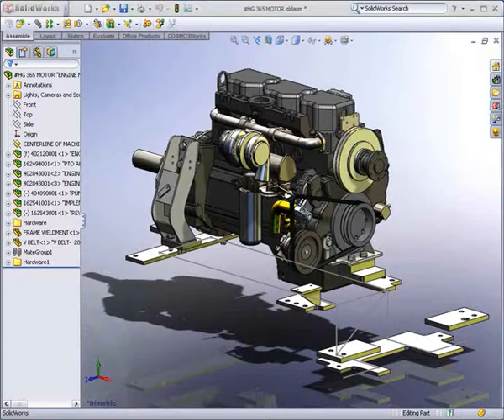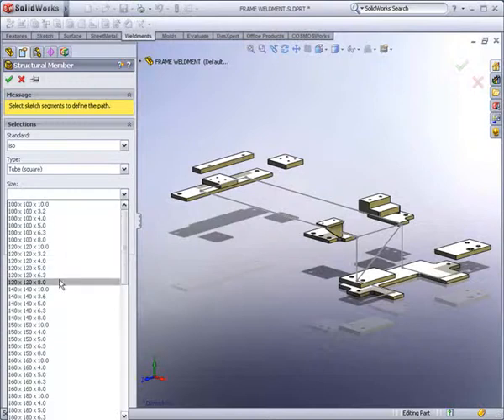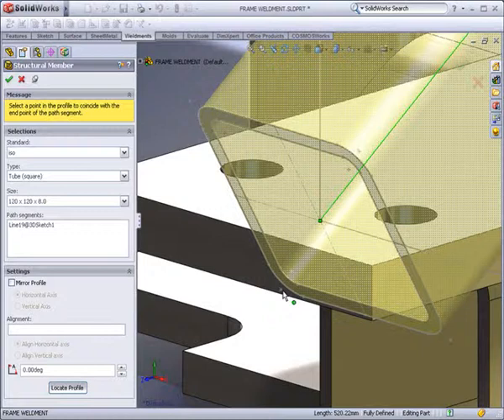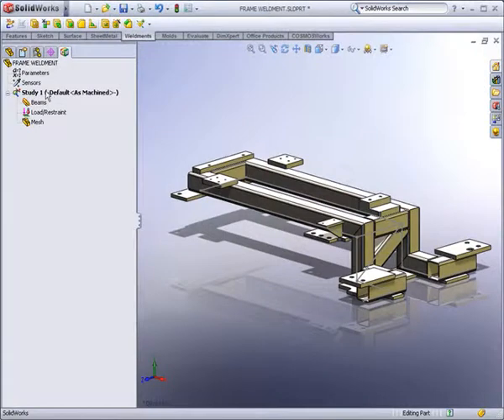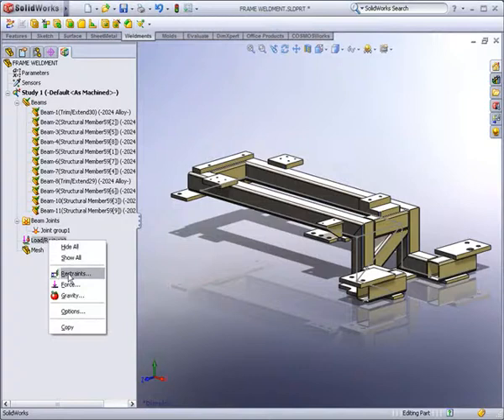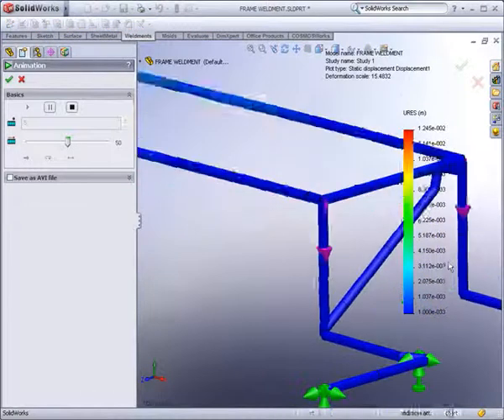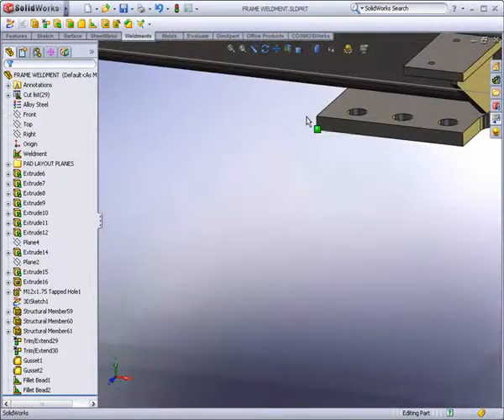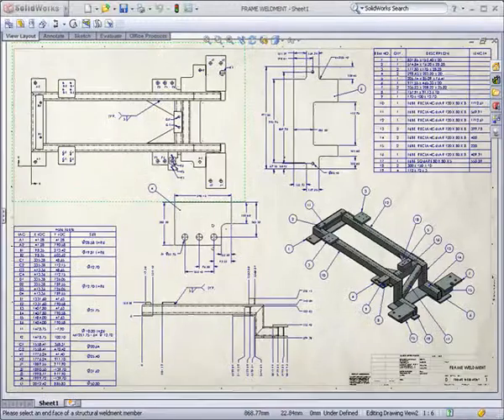SolidWorks Tour Weldment Design and Analysis